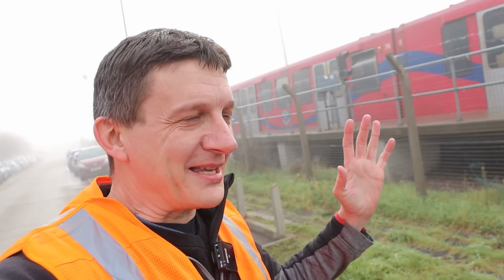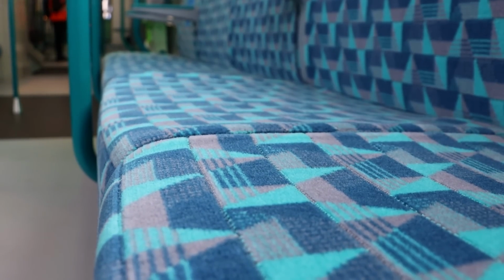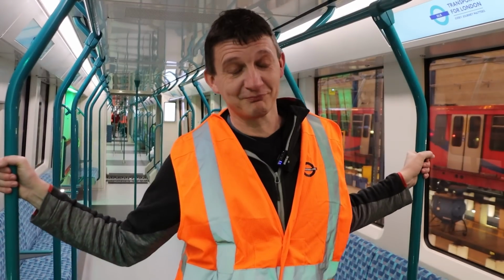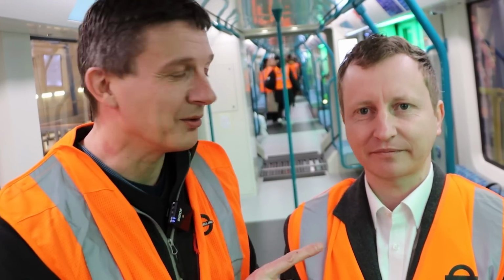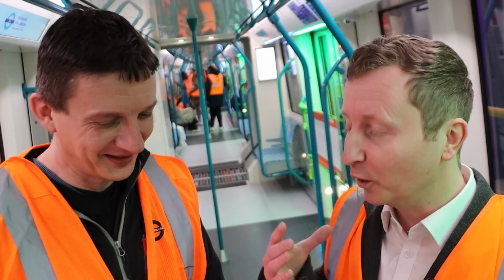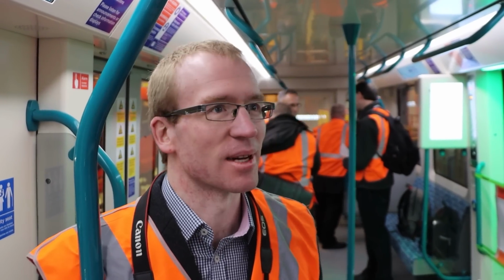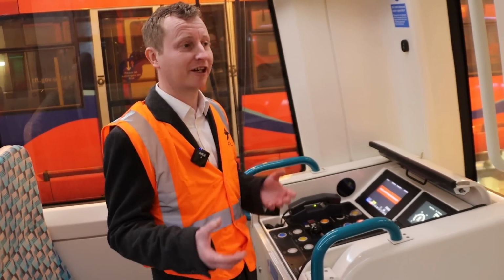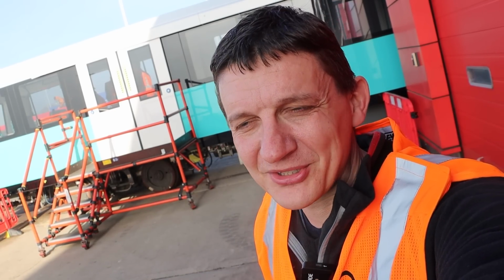First Look at the New DLR Trains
There are NEW Trains coming to the DLR in London, the first one has recently arrived at the Beckton Depot, and there was a Press Day to go and have a look up close and is that a NEW moquette that I see !?

There's also an Londonist video from 2017 where I went for a tour around inside the DLR Depot